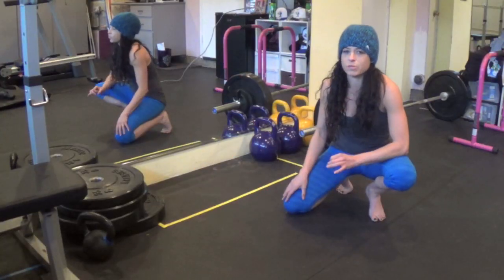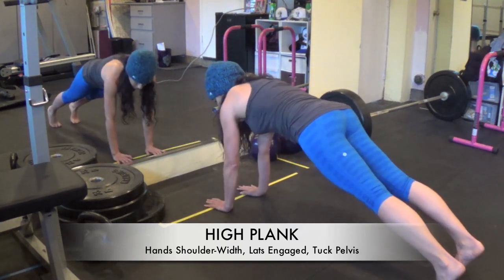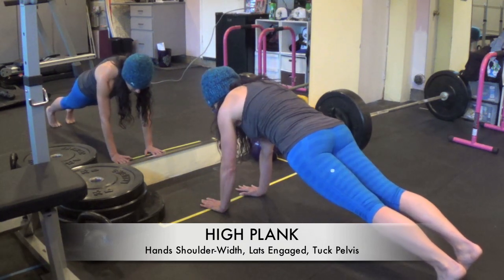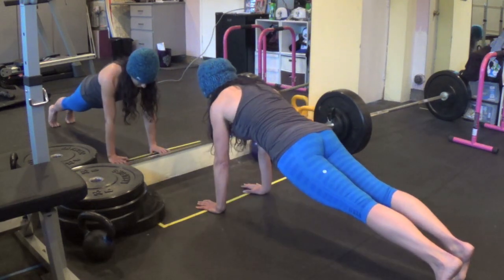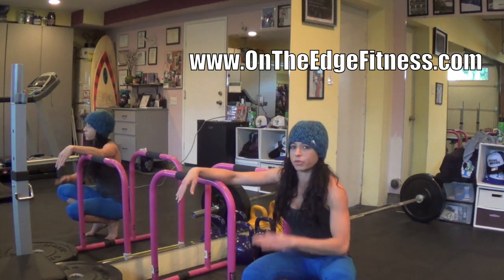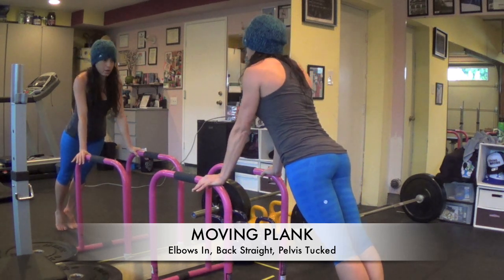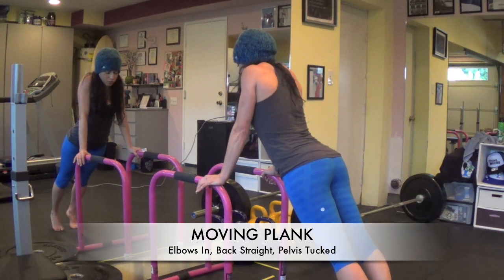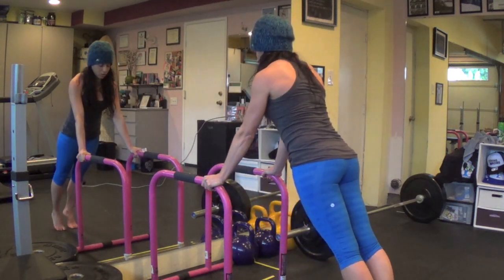Proper Push-ups (After pregnancy, C-sections, and/or any core dysfunction)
Lauren Brooks shows you how to do a proper push-up and re-teaches you how to get your push-up back after having babies or any kind of abdominal surgery.( i.e. C-sections, hysterectomy, diastasis recti).

Thank you for viewing this video. I've had the honor to help THOUSANDS of women recover from C-sections and regain a stronger body than ever before with ABS as well! Yes! There are many things doctors don't tell you after a C-section. I wrote an article about this that you can find here.

If you'd like to be one of the many successful women to regain their core and all over body strength like the thousands of others I've helped via my tutorials, education, follow along videos, kettlebell and body weight instruction you can start by subscribing to this channel and signing up for my FREE "How to Swing a Kettlebell" class. This would be recommended after you are clear to begin exercises, but I highly suggest you watch it and move just  your body in the patterns I will show you in my free class here. I just added this end of 2019.

To activate your core more aggressively prior to working on your push-ups please view the Mini Plank video Also, here is a blog post regarding these push-ups

for more info and workout videos.